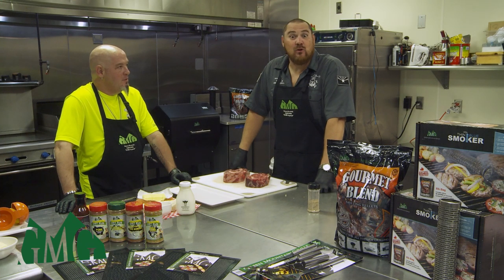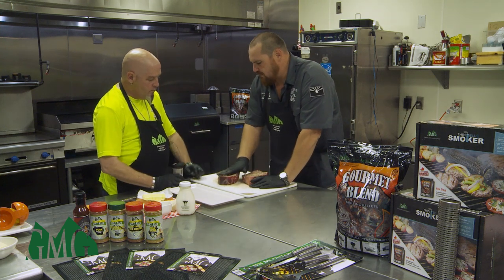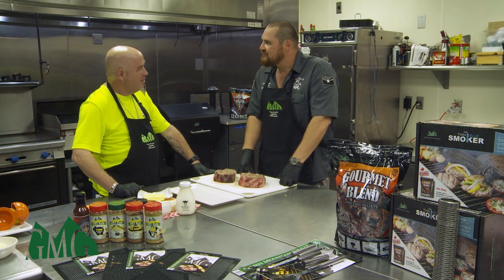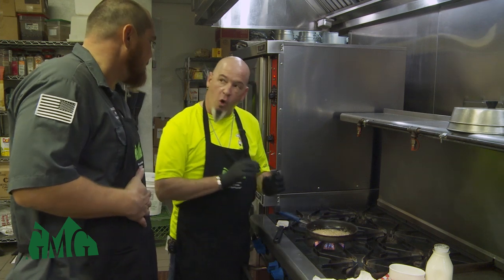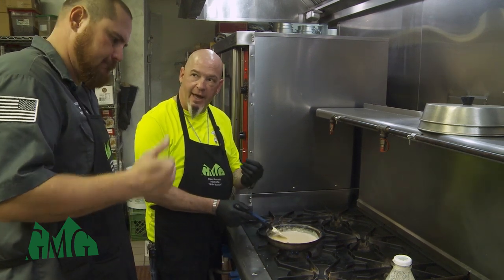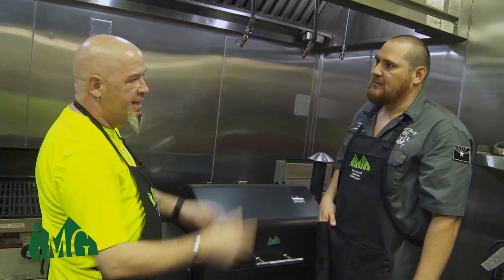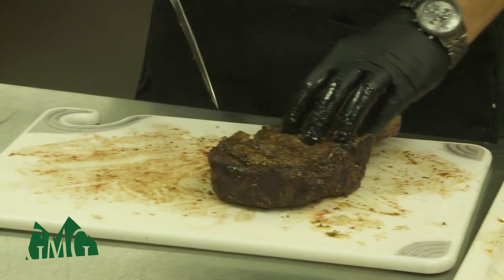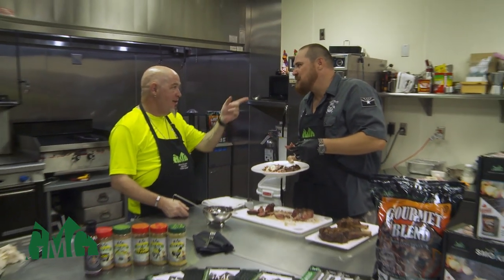How to grill a Cowboy Cut Ribeye Steak | Green Mountain Pellet Grills | Loot N' Booty & Chef John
Learn from Grill Champion Sterling Smith from Loot N booty BBQ and Chef John, on how to prepare and grill the perfect Cowboy Steak with a mouth watering Gorgonzola Cheese sauce, cooked on a Green Mountain Grills Daniel Boone.